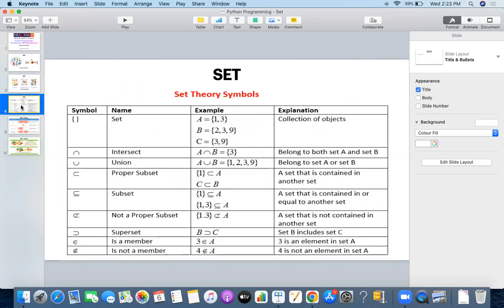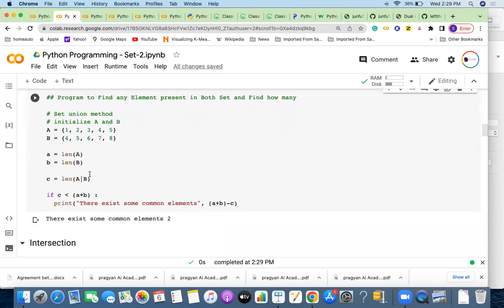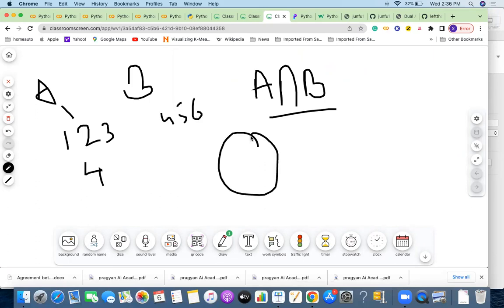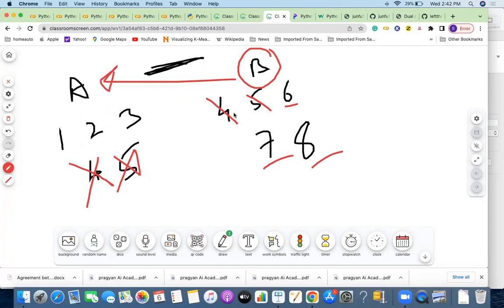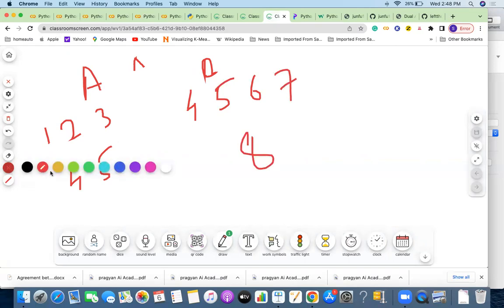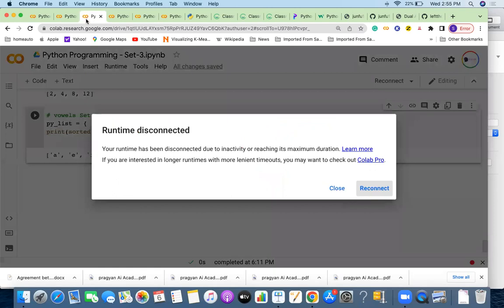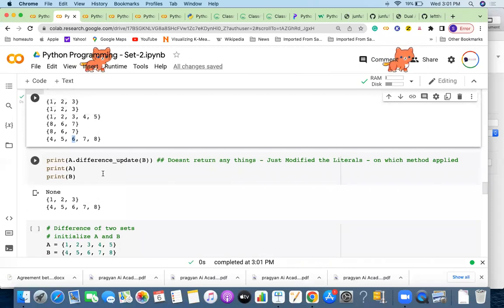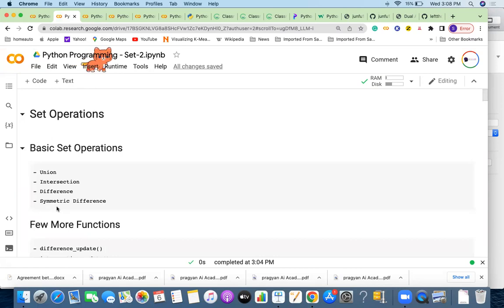Python Programming_Set_Data_Type_Session_2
Set Operation
 1. Union
 2. Intersection
 3. Difference
 4. Symmetric Difference